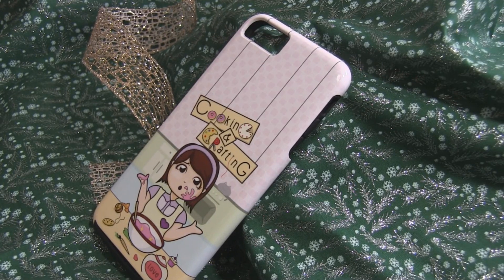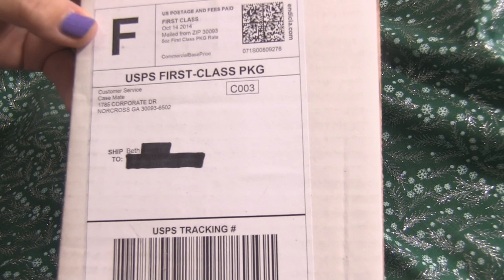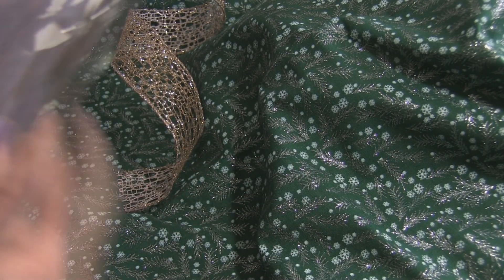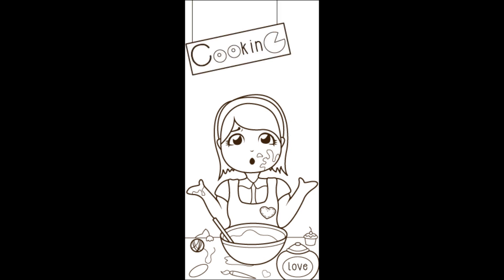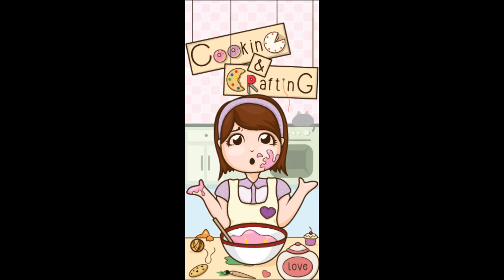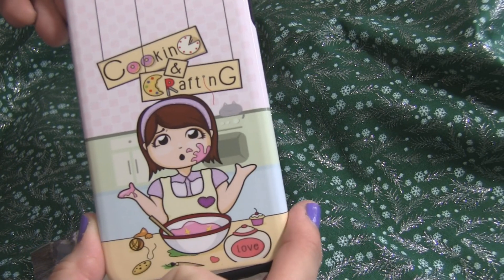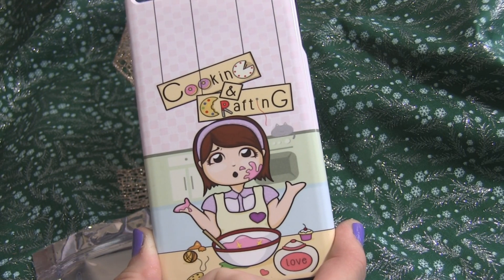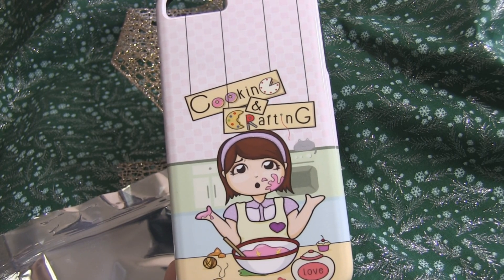WIN a free CookingAndCrafting iPhone6 Plus Cover - Giveaway!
By using the discount code REELIOZAZZLE, you get 25% off all phone cases, ornaments, mugs, pillows, coasters, throw blankets, baby blankets + wrapping paper OR 15% off site wide from 10/31/2014 – 12/1/2014 What a deal!! Please enter to win my cover!

You can upload any of your custom designs (or even choose from existing designs they provide) to create your one of a kind Christmas gift.

It's free and comes with a money back guarantee!